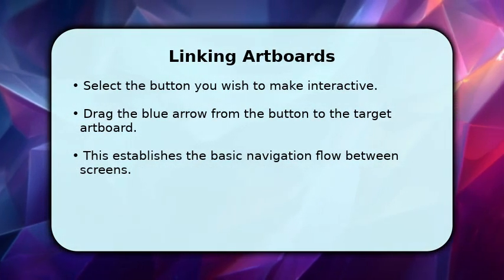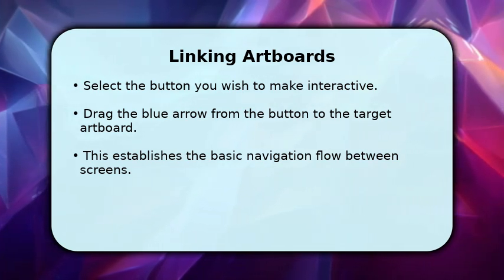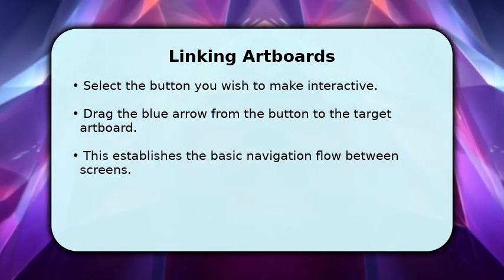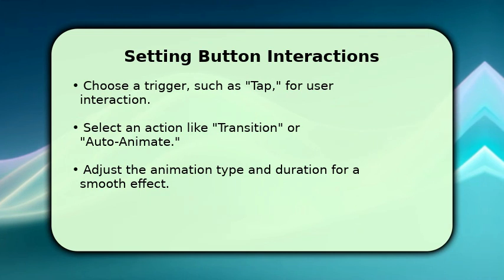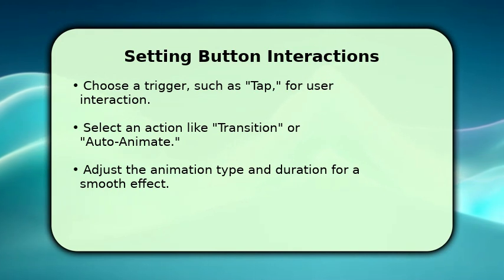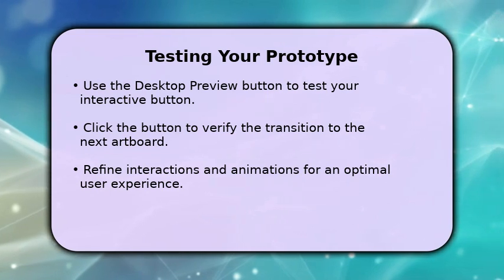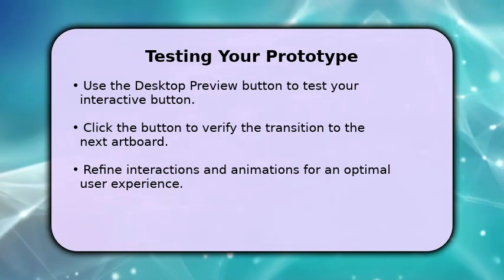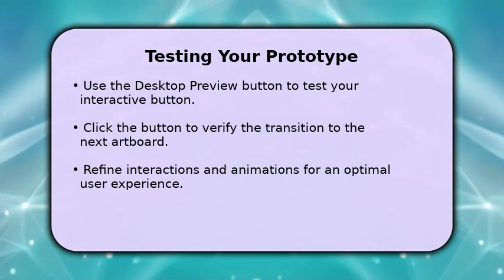How to Make Clickable Button in Adobe XD (UPDATED)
▸ (t) In this video, we will show you how to create a clickable button in Adobe XD. We'll cover the basics of creating interactive elements and provide tips for designing user-friendly interfaces. Whether you're a beginner or an experienced designer, this tutorial is perfect for you.

Adobe XD, Clickable Button, Interactive Elements, User Interface Design, Adobe XD Tutorial, Button Design in Adobe XD, Creating Interactive Buttons, Adobe XD Beginner, Designing User Interfaces